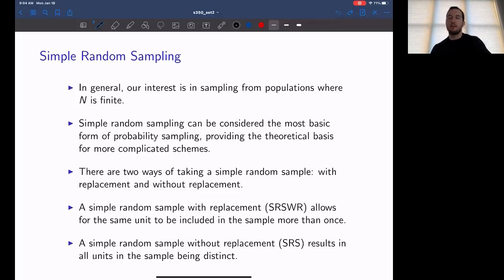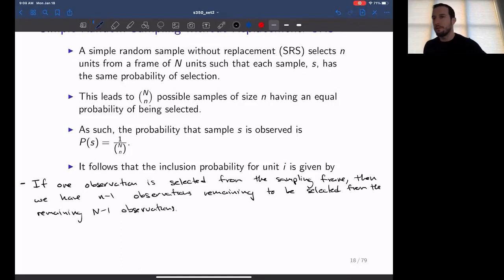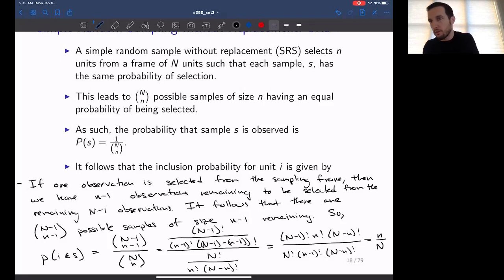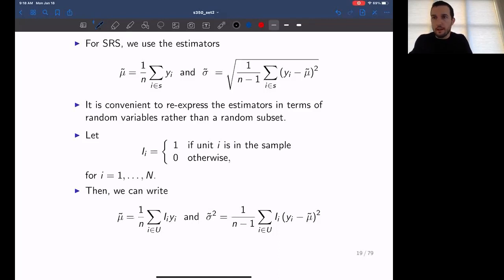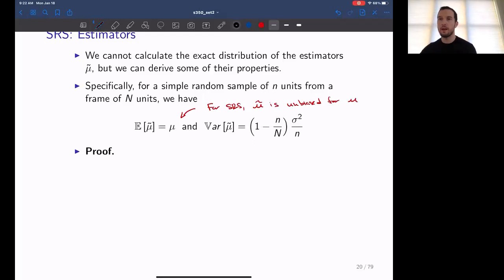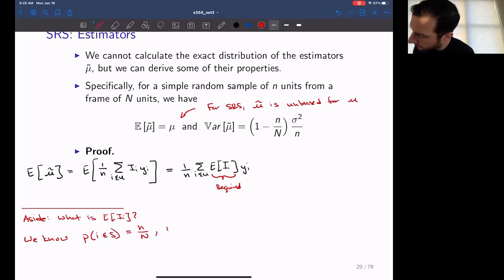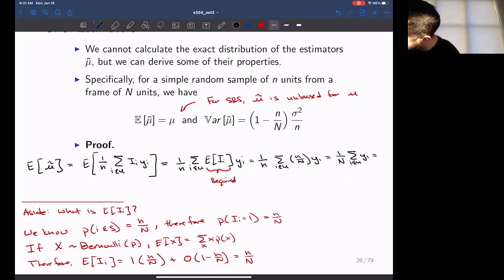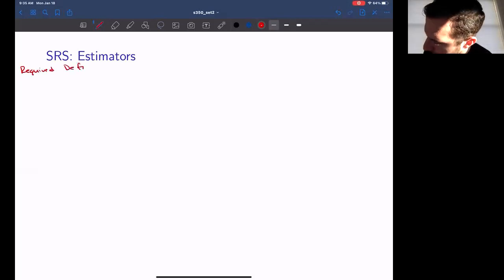Stat 350 - Lecture 6, Jan. 18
0:00 Review of Discussion on Probability Sampling
2:25 Simple Random Sampling (Re-Introduction)
4:02 Inclusion Probability for SRS
14:40 SRS Estimators
19:09 Properties of SRS Estimators (The Mean)
32:53 Properties of SRS Estimators (The Variance)